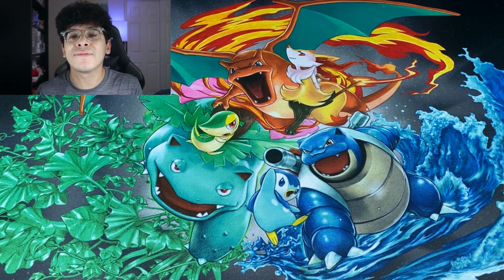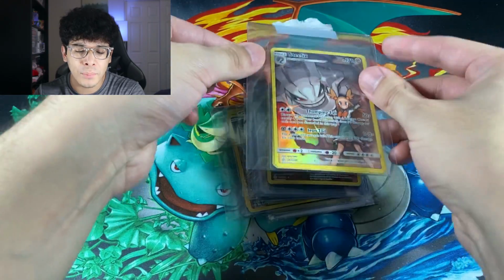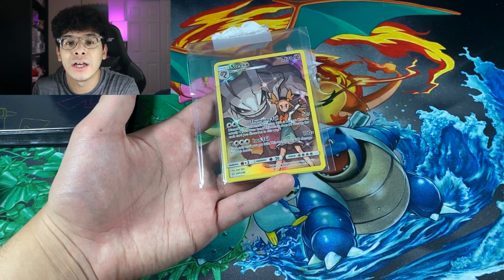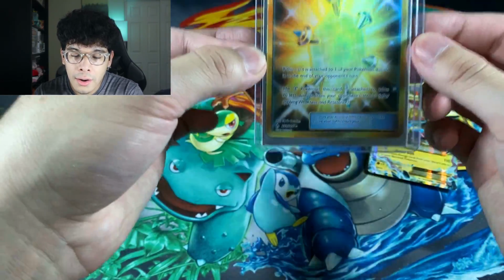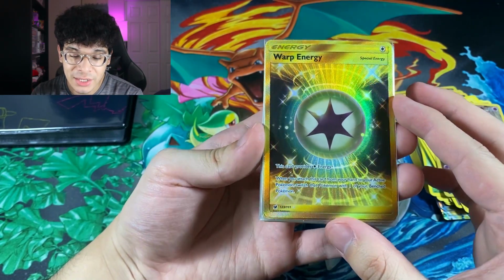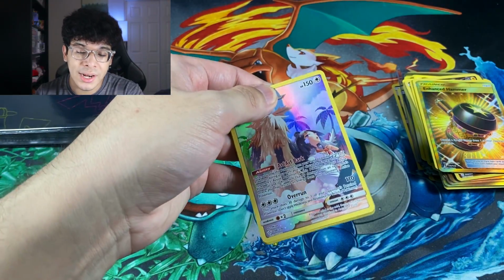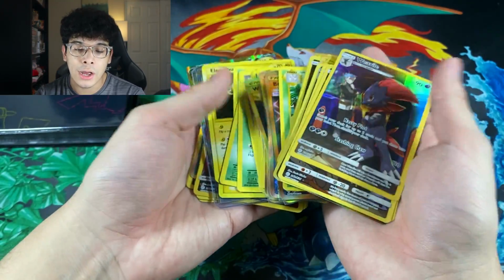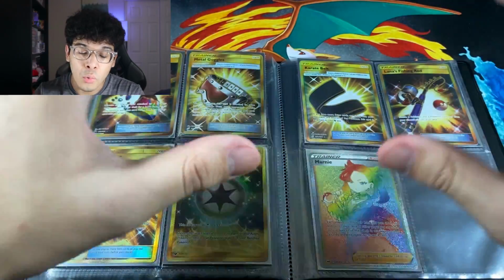I added OVER 50+ SECRET RARE POKEMON CARDS INTO THIS CRAZY BINDER COLLECTION!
Don't you just love secret rares? I know I do, so delightful to look at, shiny or not!

►Send me Fanmail for videos!